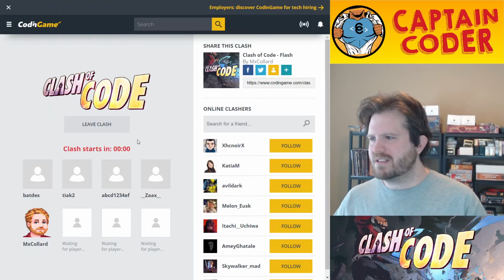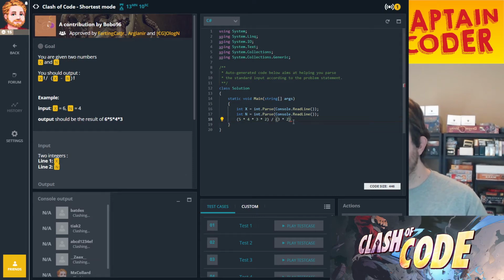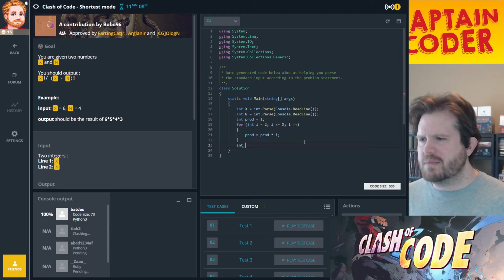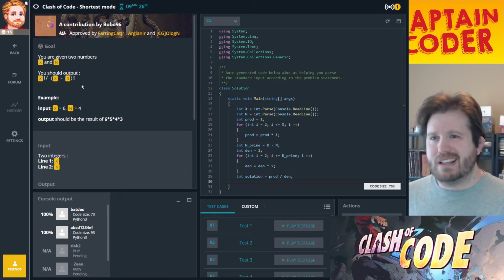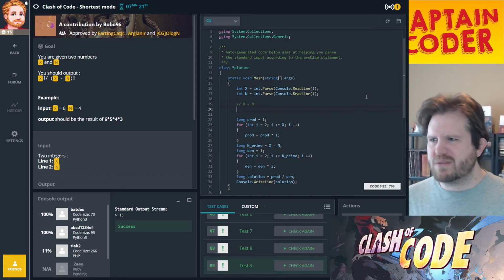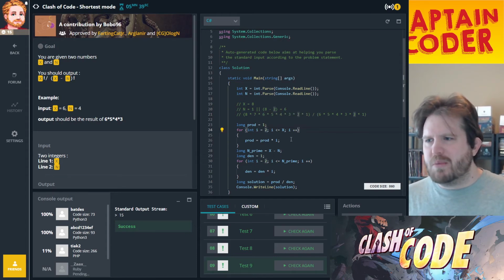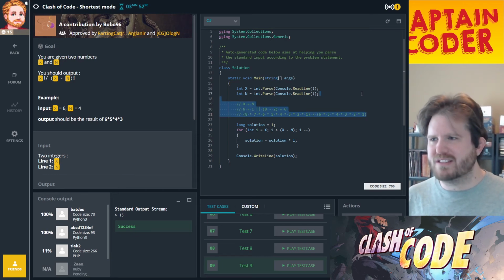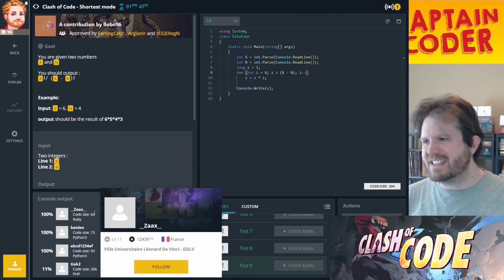Coding Speed Run in C#: Factorial and Loops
In this video I compete in a 15 minute Clash of Code on CodinGame

I walk you through my thought process and my solution. I'm not a huge fan of "Code Golfing" but I do a little bit at the end of the video.